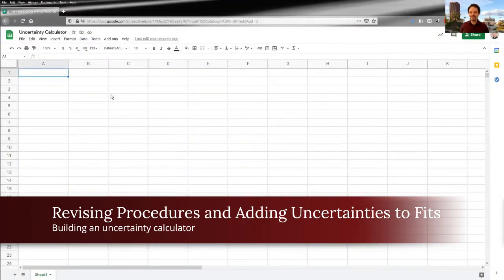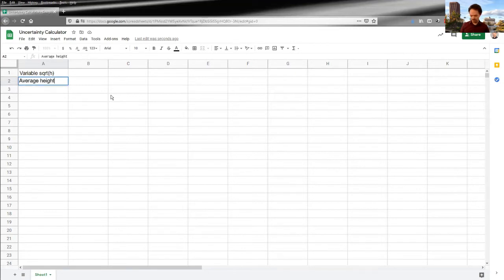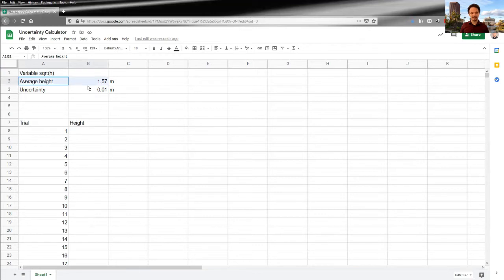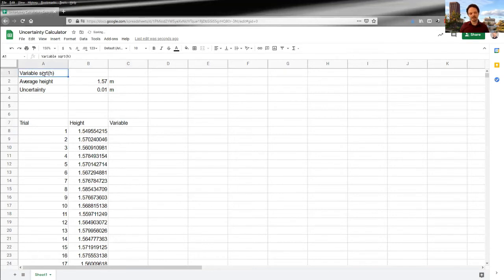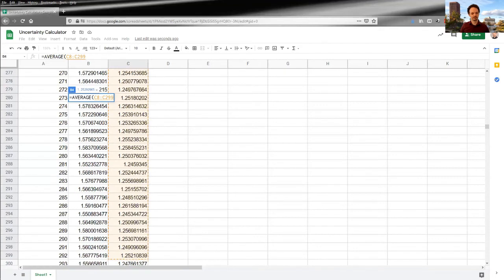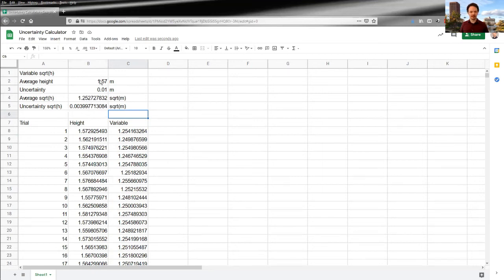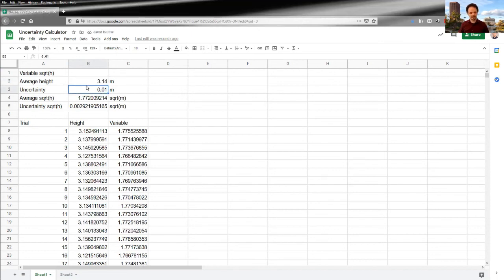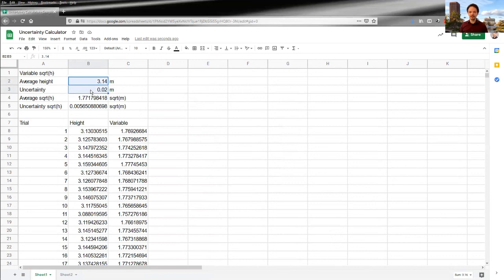Build an uncertainty calculator